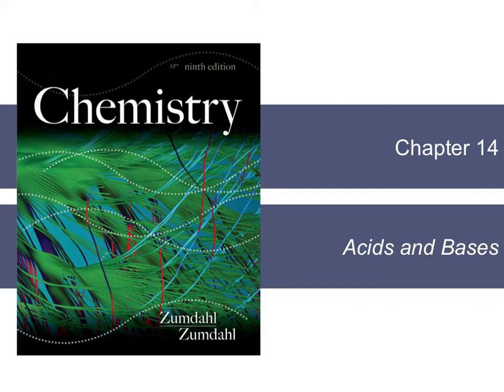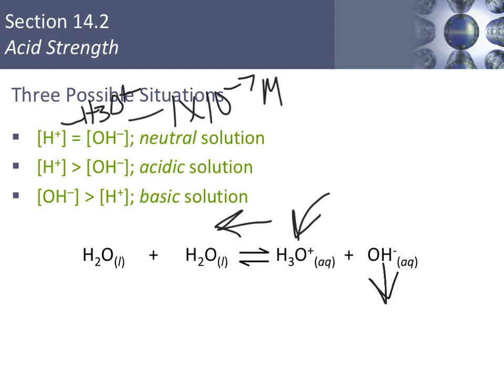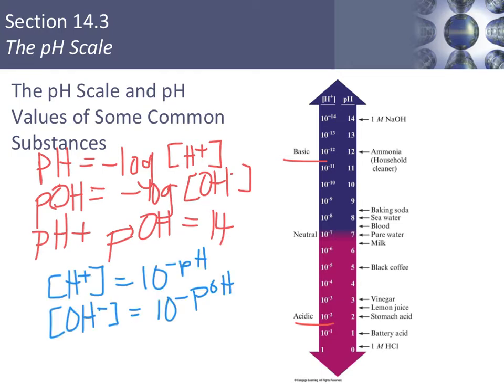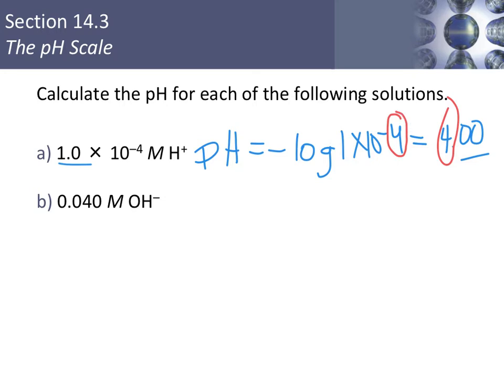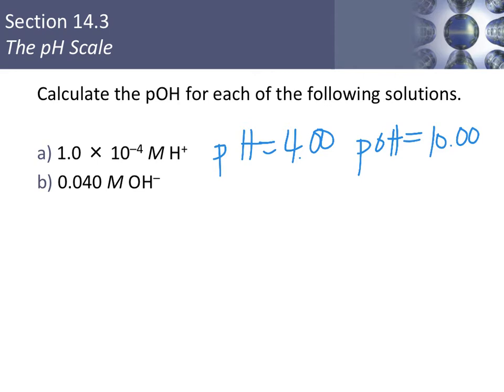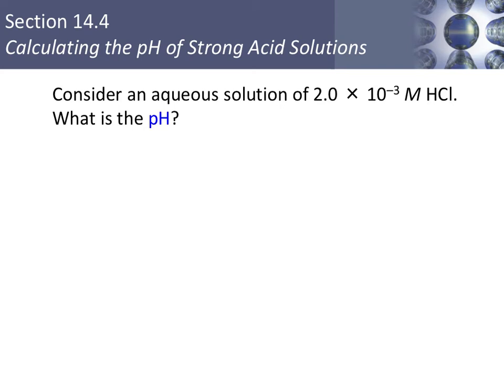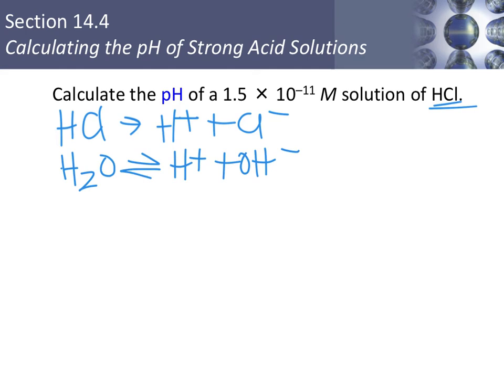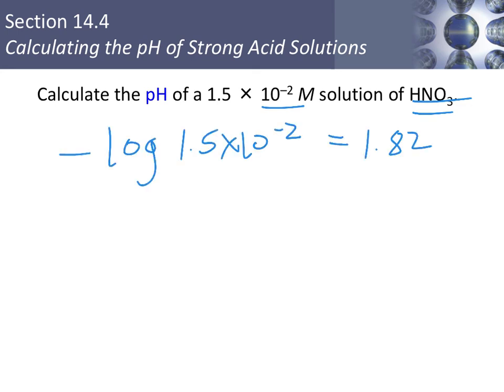ch 14 sections 3-4